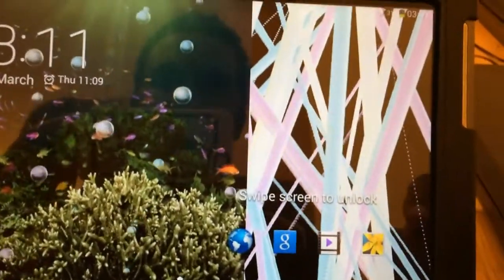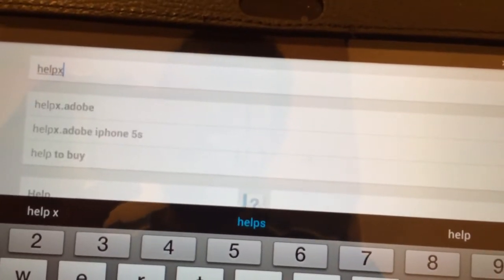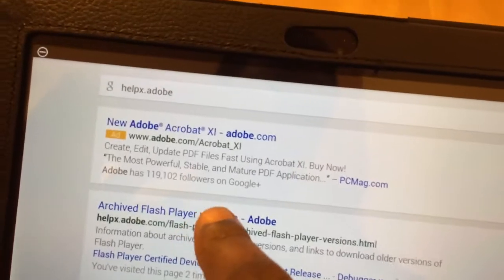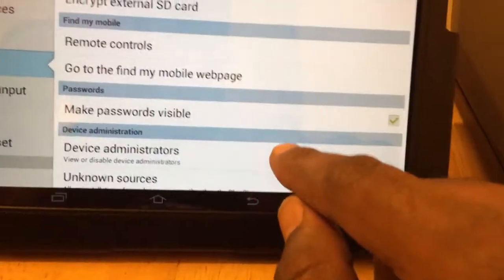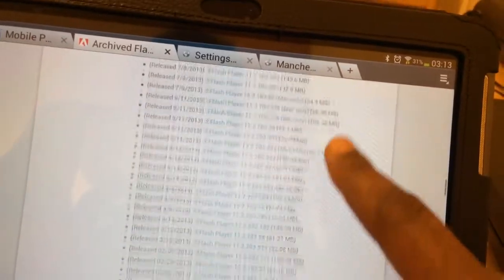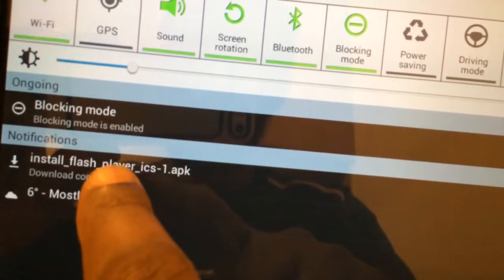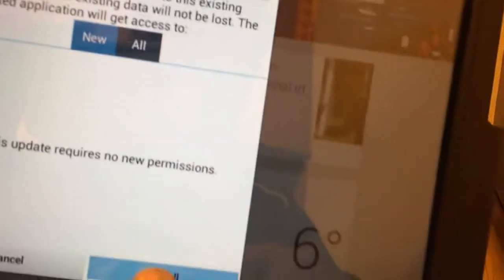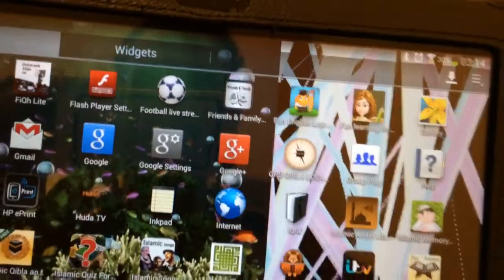How To: Install Flash Player Any Samsung Galaxy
How To Install Flash Player On Samsung Galaxy Tab 2.

This is how its easy to install flash player.